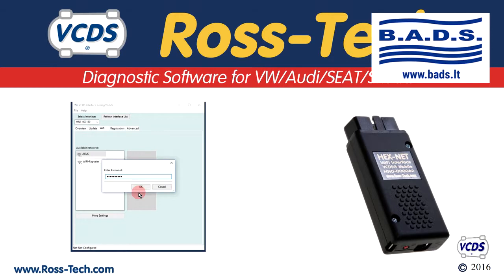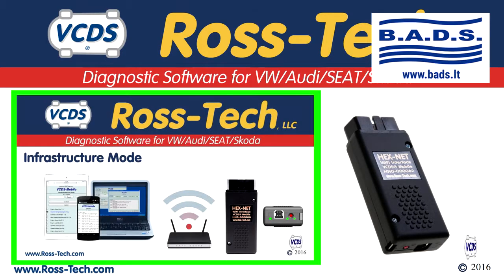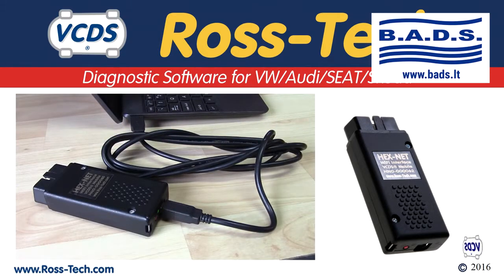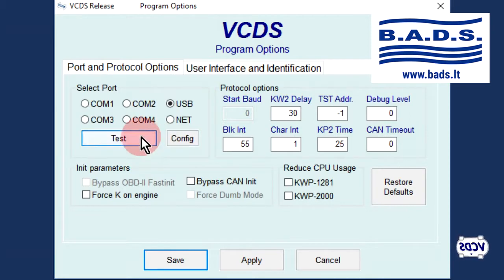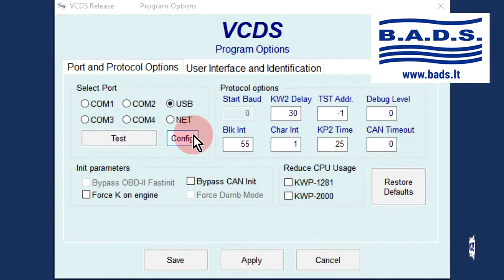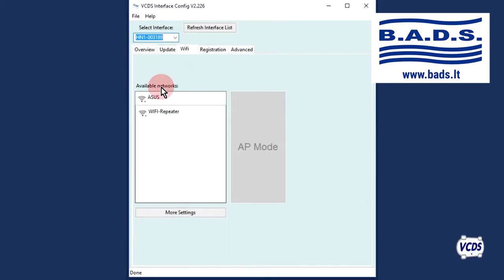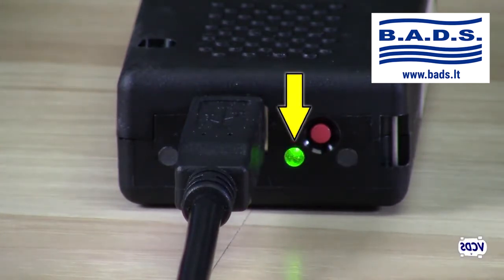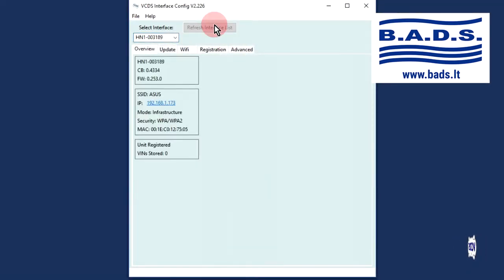HEX NET WiFi Konfiguravimas by Ross Tech BADS.LT